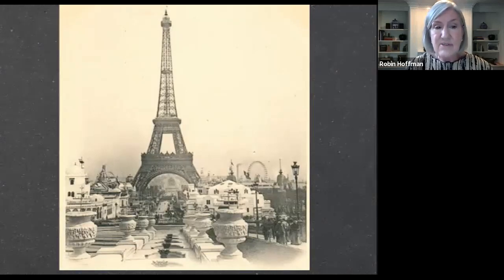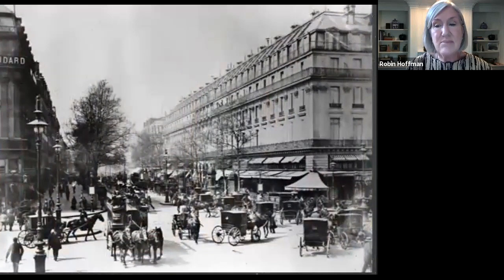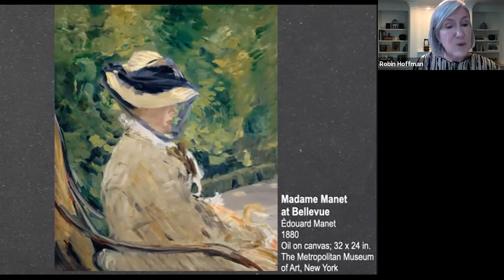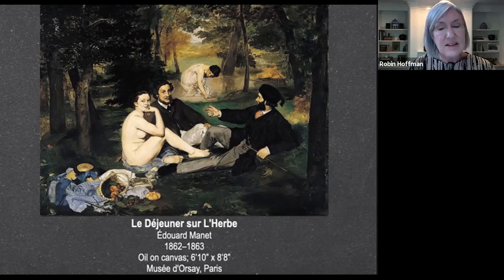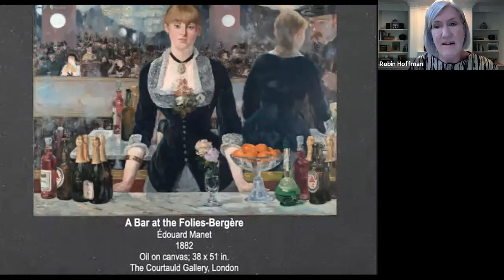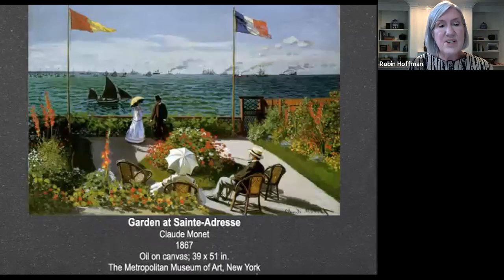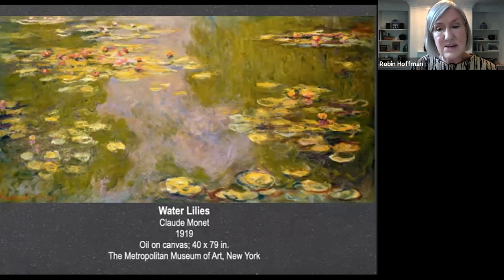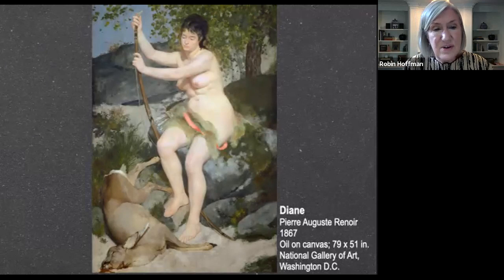French Impressionism 9/29/21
ArtScapades shares the history of factors that brought the Impressionist movement to Paris including the redesign of the city, the growth of the café culture, the impact of the Industrial Revolution, and advances in materials and technology.  This lecture will look at the lives and works of Édouard Manet, Claude Monet, and Pierre-Auguste Renoir. ARTscapades is a not-for-profit organisation, raising funds for museums and galleries. Questions?